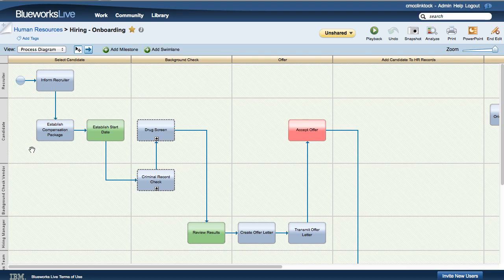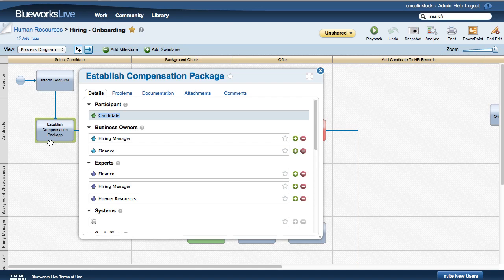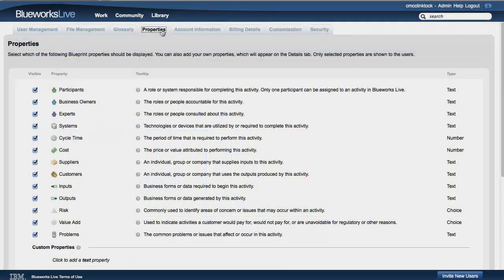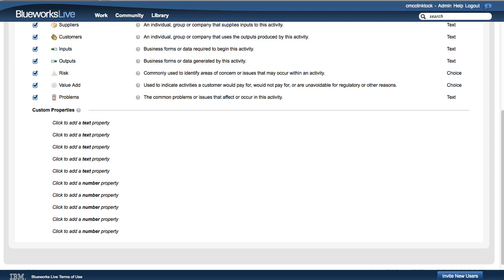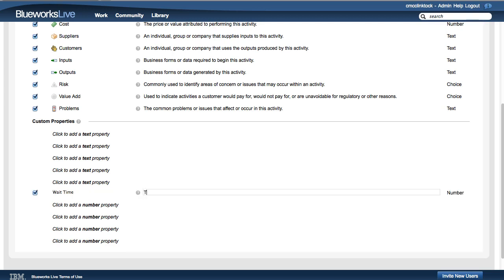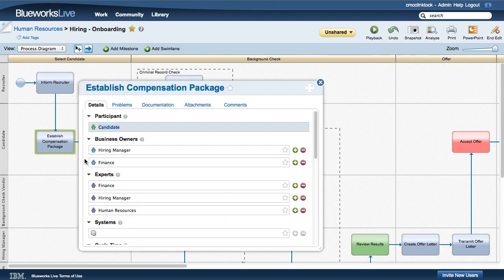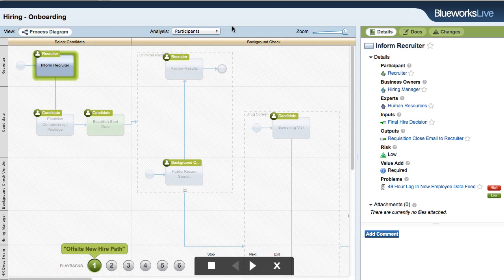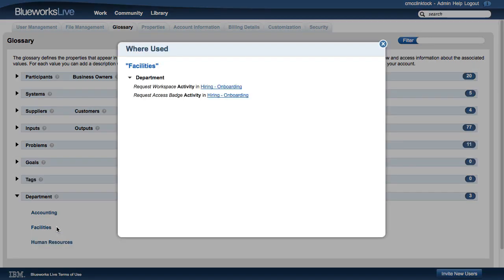IBM Blueworks Live - custom properties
This video provides a brief summary of how to track additional process properties in IBM Blueworks Live.